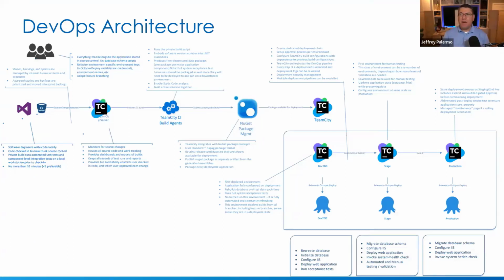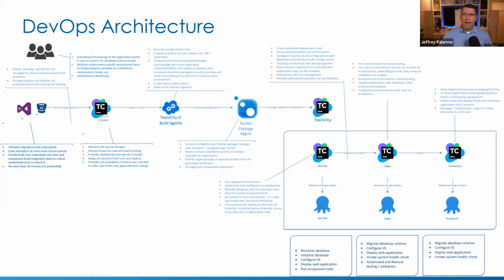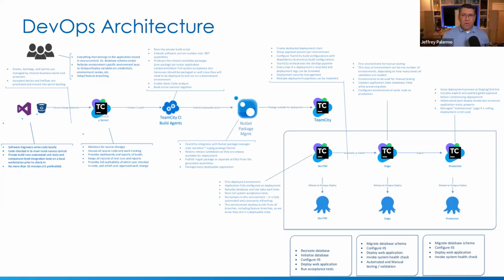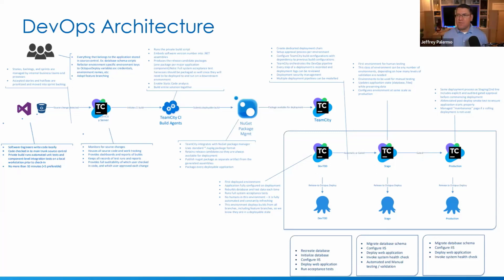DevOps Architecture with TeamCity | Webinar Clips, Automated .NET DevOps JetBrains TeamCity Cloud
We want an environment where changes can flow all the way through to production. See how it is all put together with Team City DevOps Architecture.

TeamCity is the most powerful and mature build server for .NET teams. But it also is a tremendous orchestrator for automated DevOps environments, including continuous delivery.

In this webinar, you will learn how to set up a DevOps continuous delivery pipeline managed by TeamCity.

You will see, in detail, how to configure TeamCity to run a fully-capable DevOps pipeline complete with CI build, unit tests, integration tests, full-system acceptance tests, UAT deployments, post-deploy health checks, and feature branching.

Join long-time TeamCity expert, Jeffrey Palermo, and US consulting partner, Clear Measure, for a thorough hands-on demo on the latest in DevOps automation for .NET and Azure.